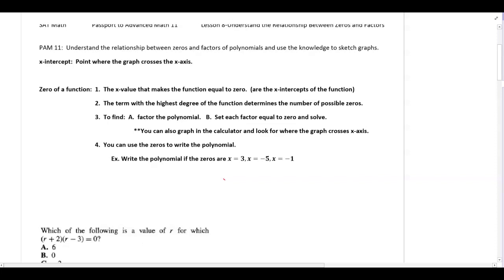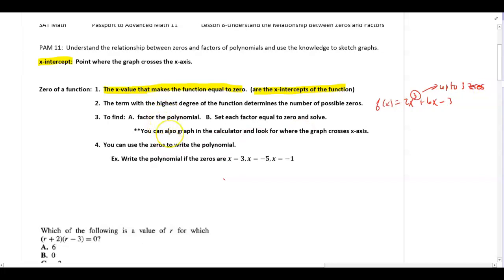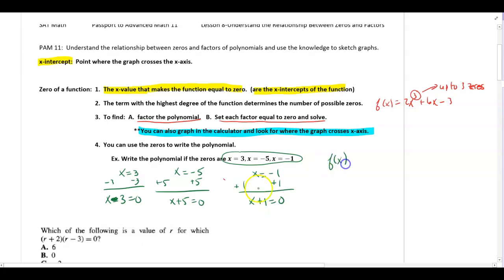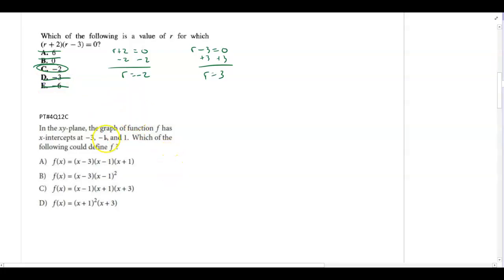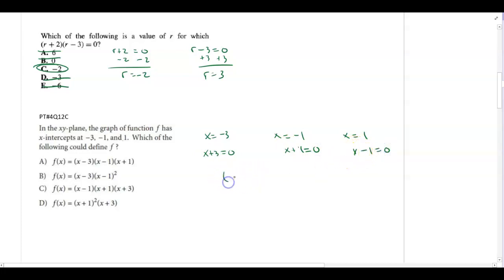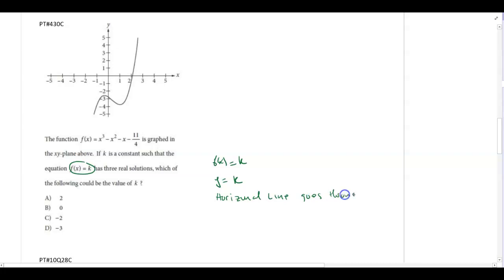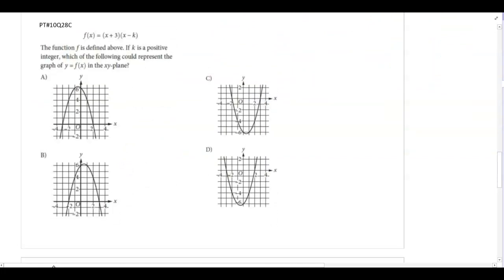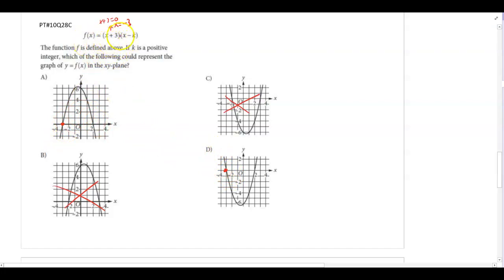Lesson 8-Understand the relationship between zeros & factors